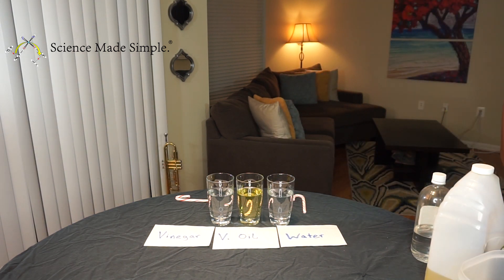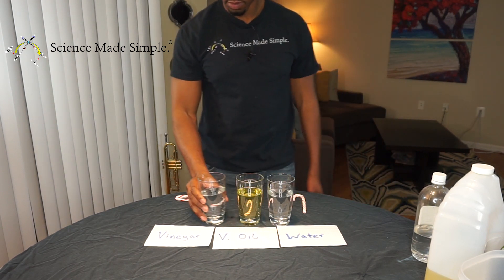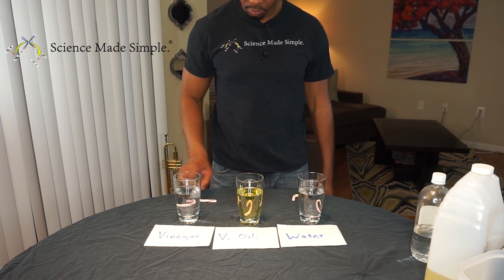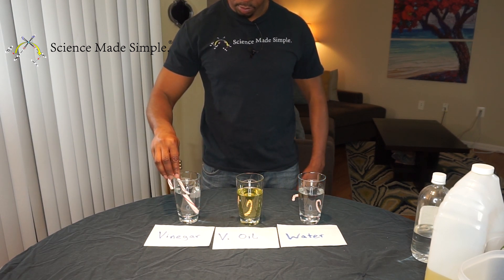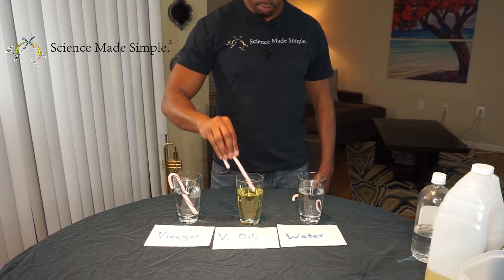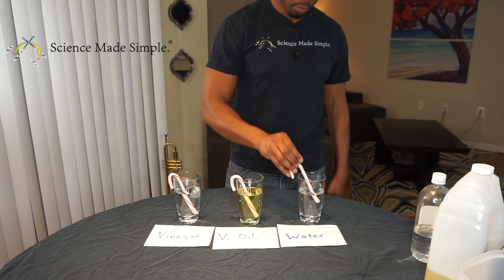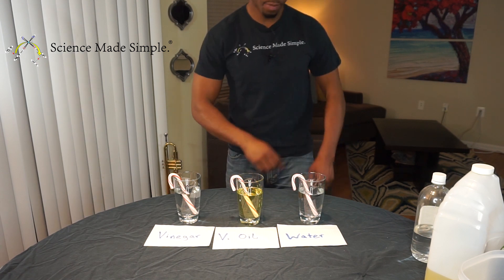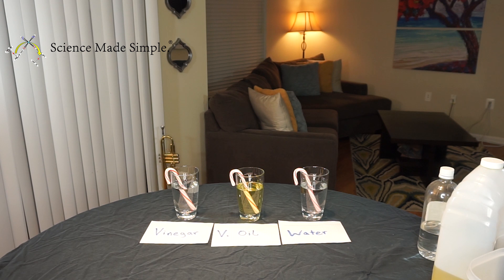Learning About "The Hypothesis" by Dissolving Peppermint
Which liquid will dissolve the Peppermint Candy Canes the fastest?  Follow Dr. Boyd’s explanation to set up your experiment.  Just remember to come up with your own hypothesis before you start the experiment.  Once you’ve come up with your hypothesis, test it to see if you are correct!

Minute 0:31 – Introduction
Minute 0:40 – What you need
Minute 1:03 – Explanation
Minute 2:26 – Safety
Minute 2:39 – Demonstration with Audio Explanation
Minute 4:11 – Experimental results